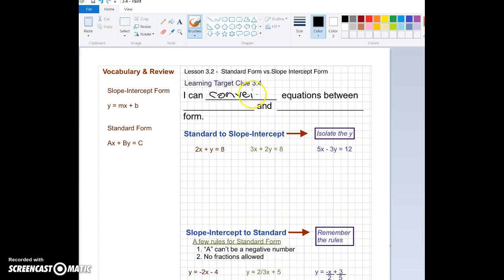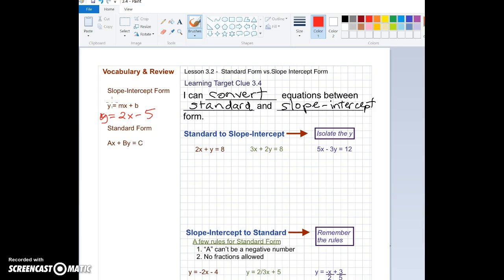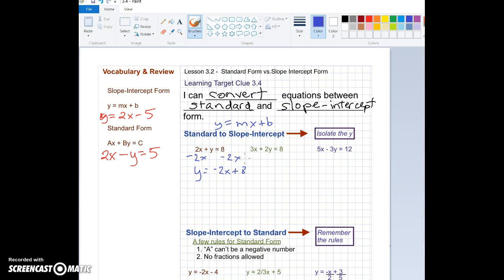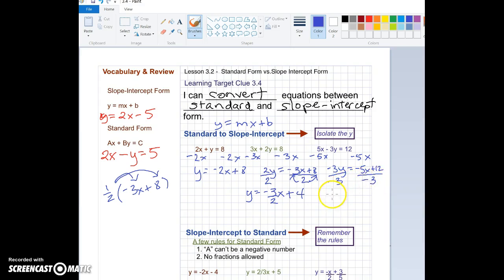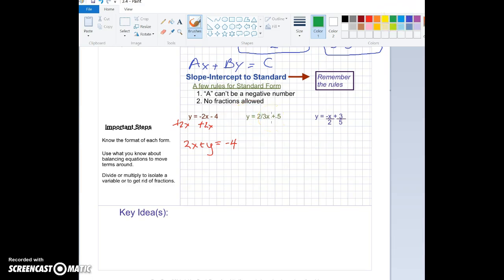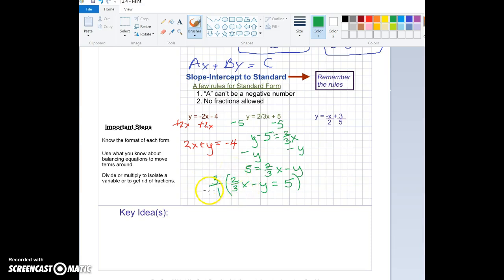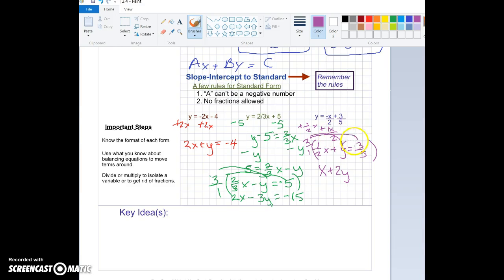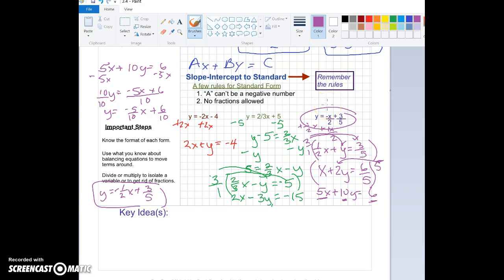Clue 3.4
I can convert equations between standard and slope-intercept form.